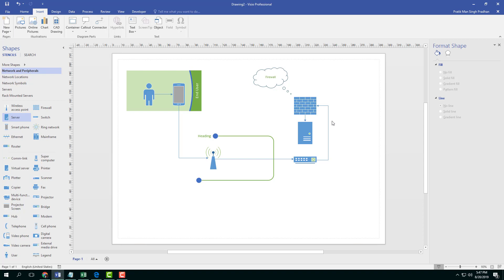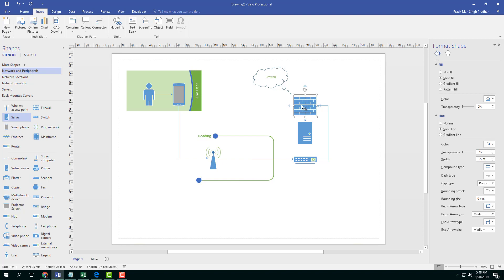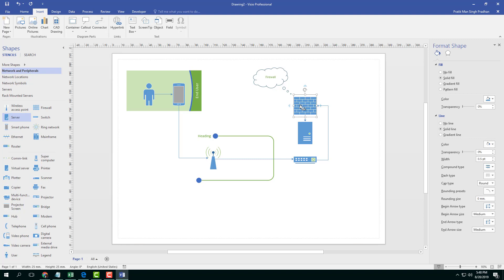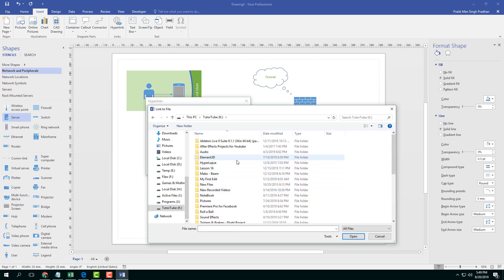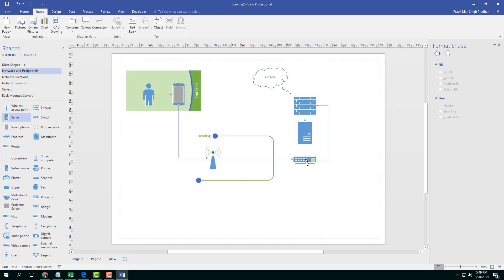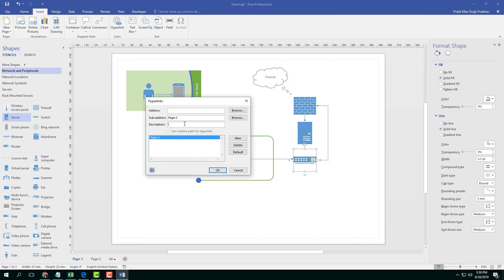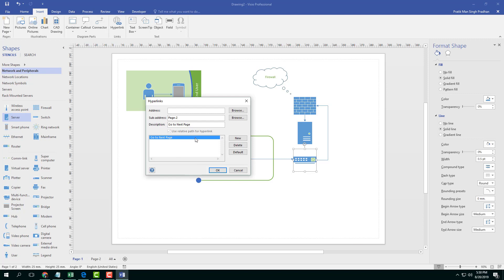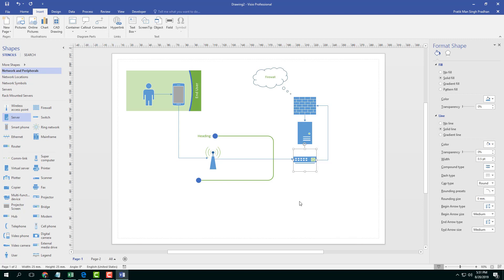MS Visio Tutorial - Lesson 19 - Hyperlinks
In this tutorial, we will be discussing about Hyperlinks in MS Visio.